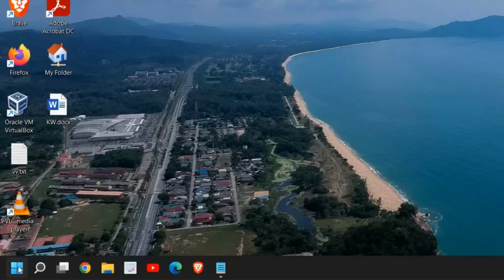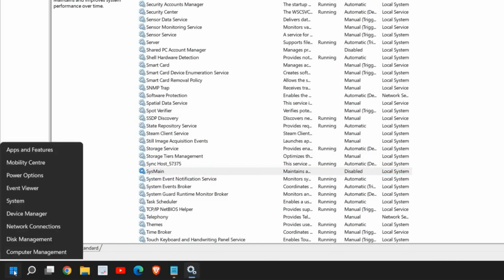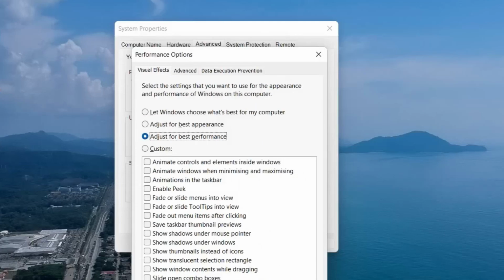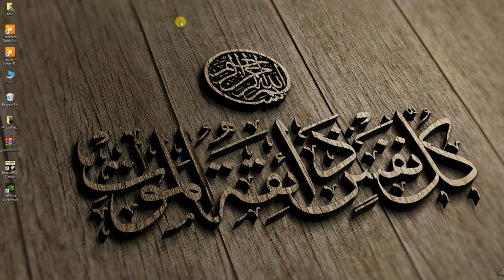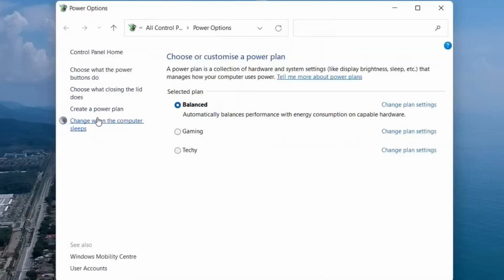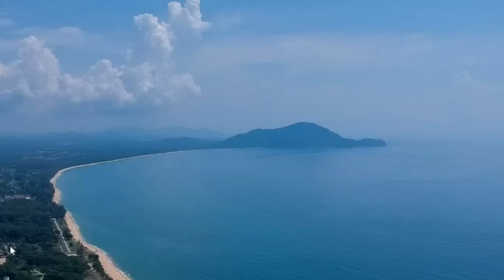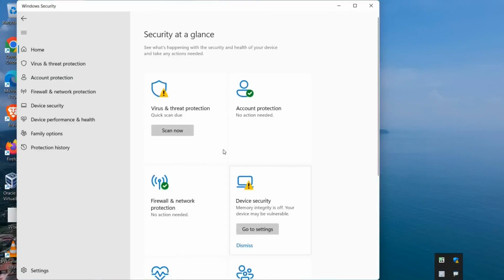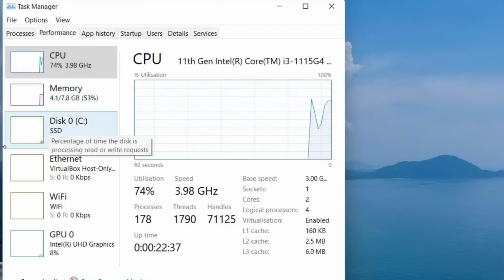FIX high Memory/RAM Usage (Windows 10/11) || How To Fix High RAM Memory CPU DISK Usage on Windows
*Introduction:*

*Content Overview:*

*Keywords Section:*

*Q&A Section:*
In this video i will solve following questions
1. How To Fix High RAM/Memory/CPU/DISK Usage on Windows 11/10
2. How To Fix High RAM/Memory/CPU/DISK Usage on Windows 11/10
3. FIX Windows 11 High Memory Usage || How to Fix 100% CPU Usage Windows 11 || High Ram Usage
4. FIX high Memory/RAM Usage (Windows 10/11)
5.  Fix High CPU/RAM Usage in Windows 10/11
6. How To Fix High RAM/Memory/CPU/DISK Usage on Windows 11/10
7. Windows 11 High Memory & CPU Usage | 100% CPU & RAM Usage FIXED
8. FIX High CPU/RAM Problem in Windows 10/11 (Powerful Methods) 2023 | FIX 100% CPU/RAM
9. How To Boost Processor or CPU Speed in Windows 10 & Windows 11
10.How To Fix High RAM/Memory Usage on Windows 10 [Complete Guide]
11. How To Fix High CPU/Memory/DISK Usage on Windows 11/10
12. Fix High RAM/Memory/CPU/DISK Usage on Windows 11 | How To
13. FIX High RAM/Memory/CPU/DISK Usage on Windows 11/10 [2023 EDITION]
14. Full Guide: Fix High RAM/Memory/CPU/DISK Usage on Windows 11 & Windows 10
15. How To Fix High RAM/Memory/CPU/DISK Usage on Windows 11/10
16. How to Fix High Ram Memory CPU Disk Usage on Windows 11
17. DISABLE these SERVICES for BETTER GAMING on Windows!
18. Fix High CPU, Disk & RAM Usage on Windows 11/10 | How To
19. Fix Windows Update High CPU, DISK, MEMORY Usage || 100% CPU/RAM Usage on Windows 11/10 [FIXED]
20. Antimalware Service Executable High Disk Usage Windows 10